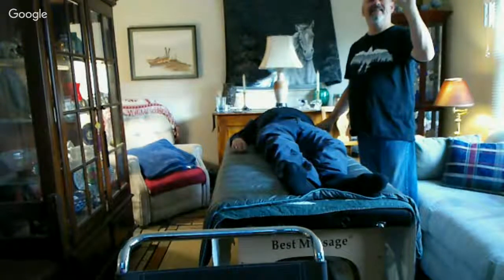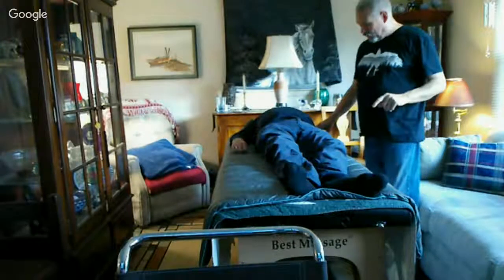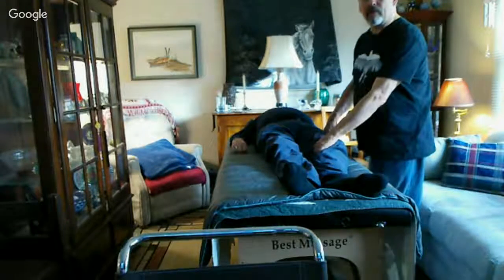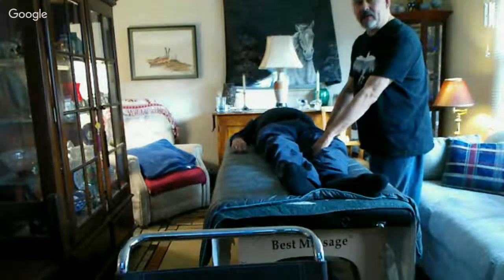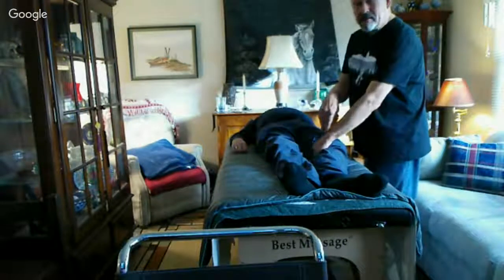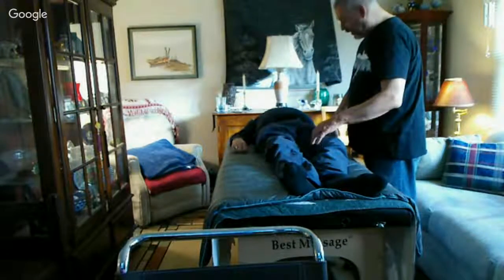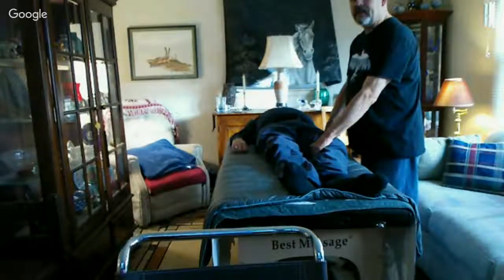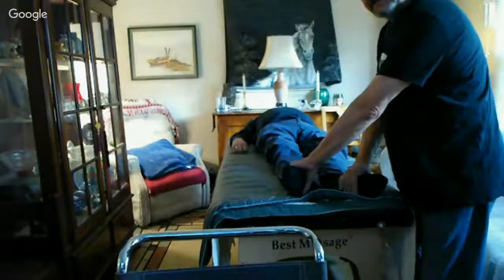Reiki Class 1 A with Jim Charles and Max Rempel. Oct 29, 2015